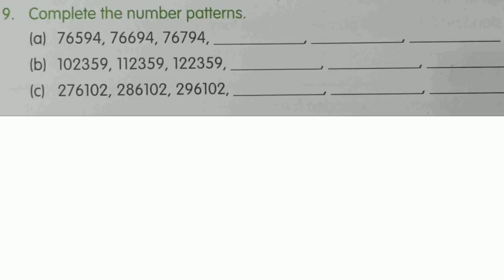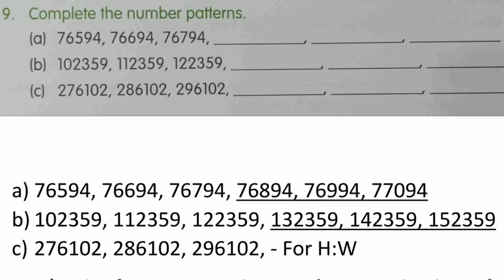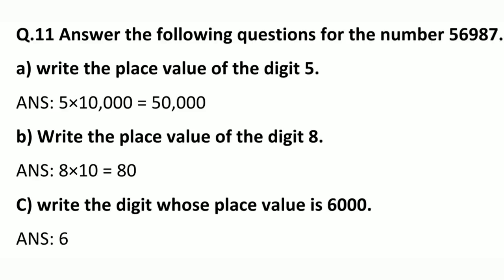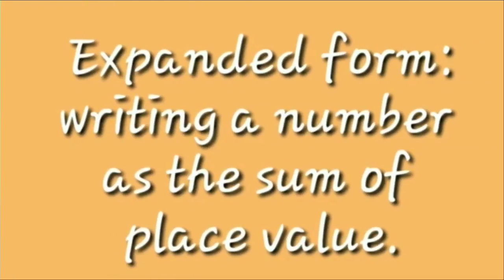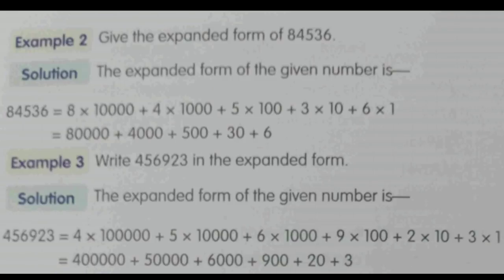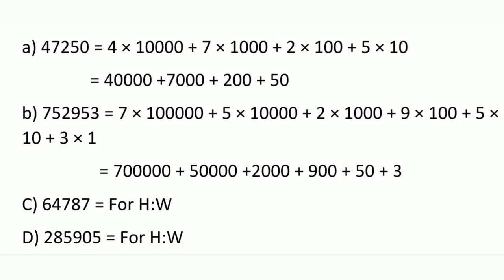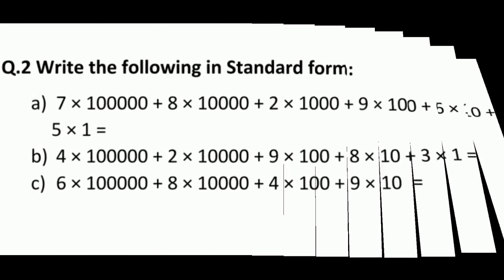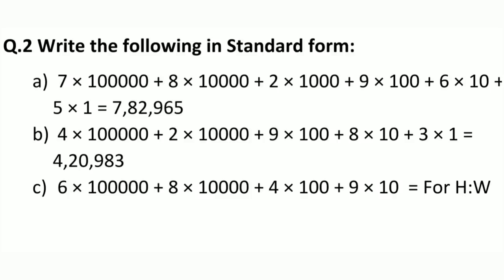Class 4 Maths Ch 1, Ex 1 1 & 1 2- 11 may